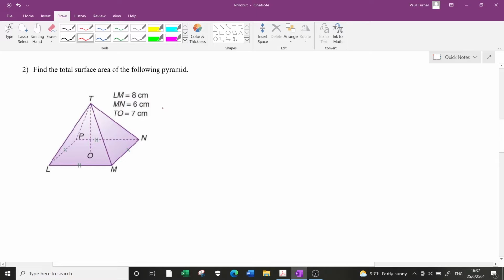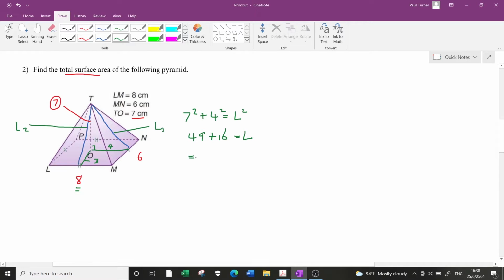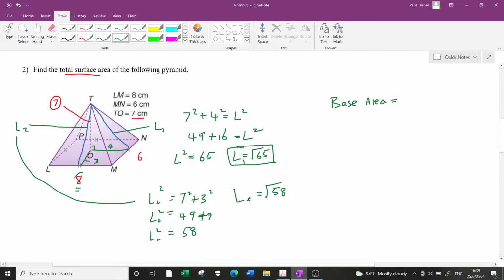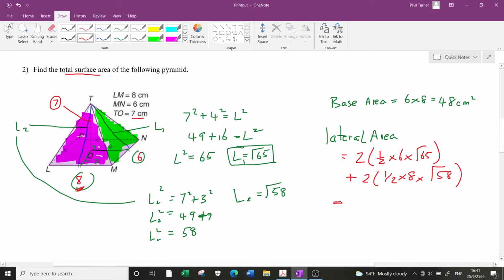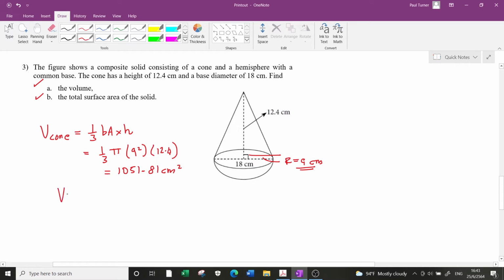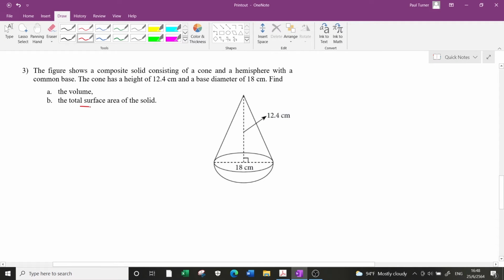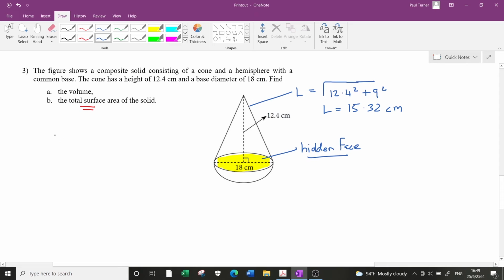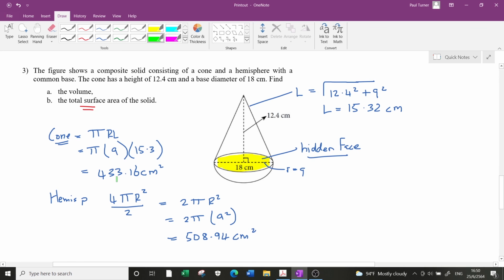Volume and surface area of composite solids.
Solutions to q 2 and 3 from Replay 1